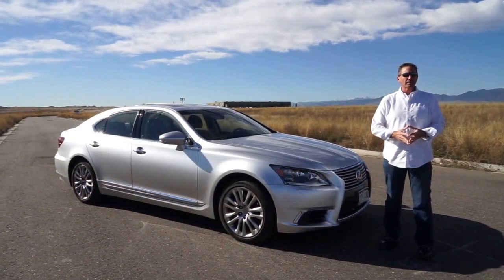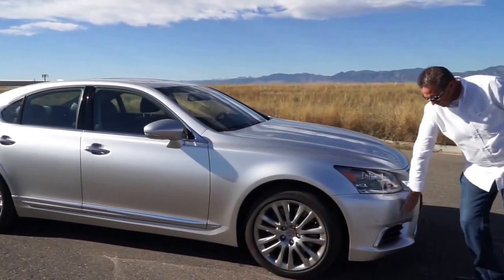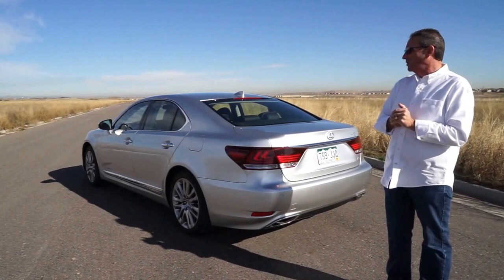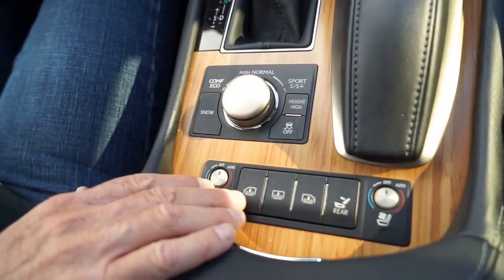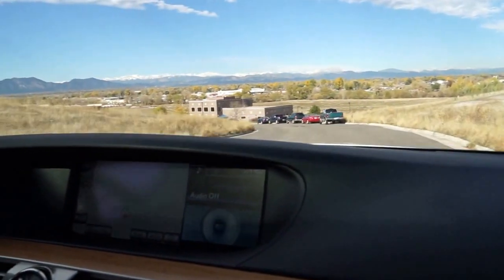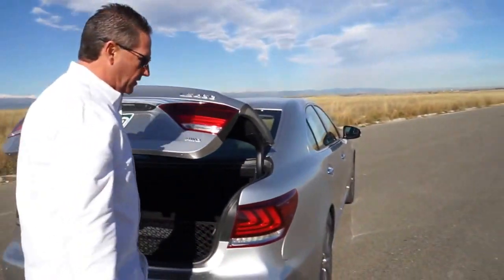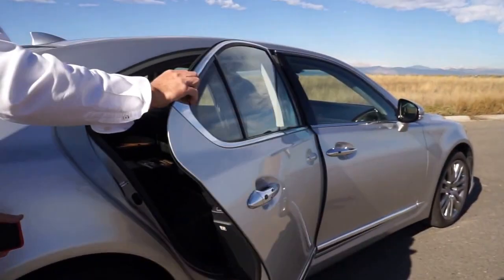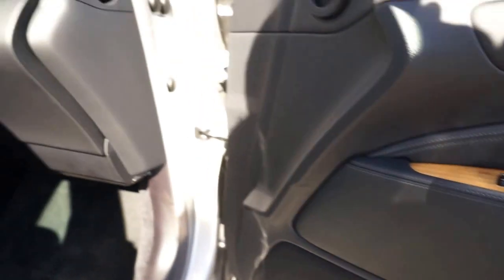2014 Lexus LS460 (long)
New Car Review of the 2014 Lexus LS460 (long)